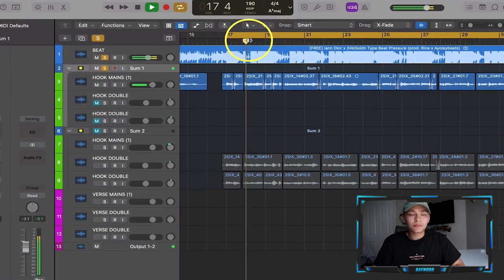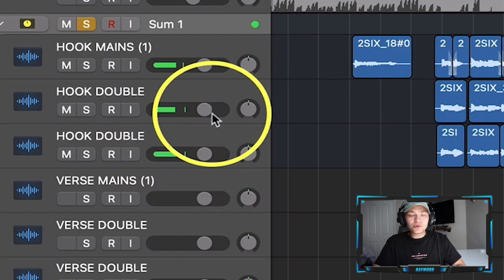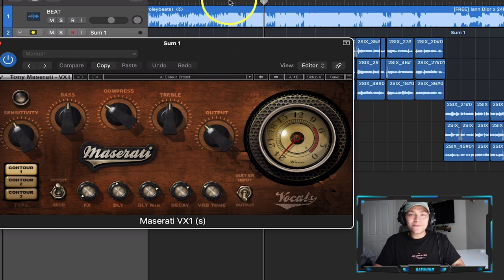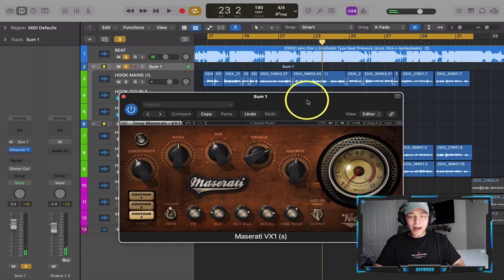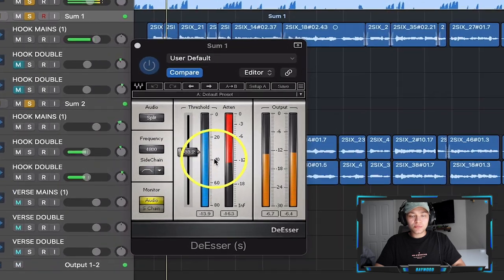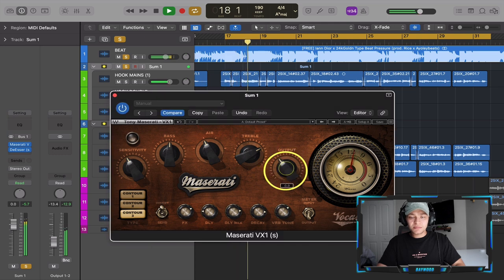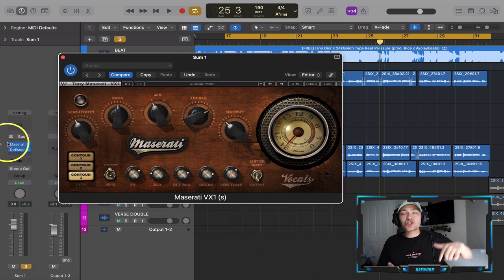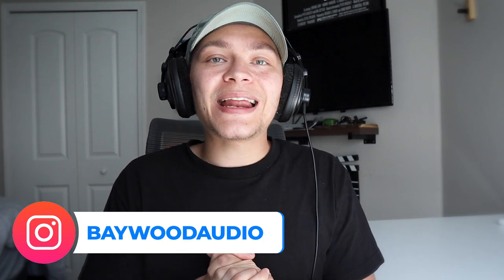This Plugin is a Cheatcode for Vocal Mixing...